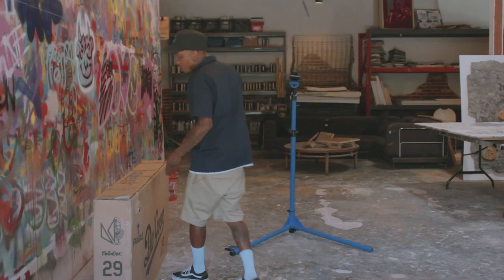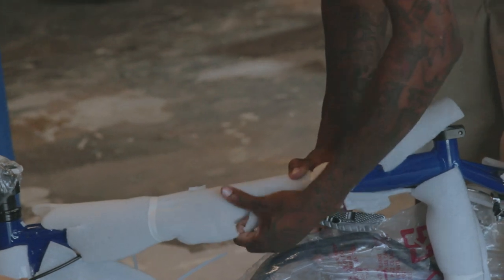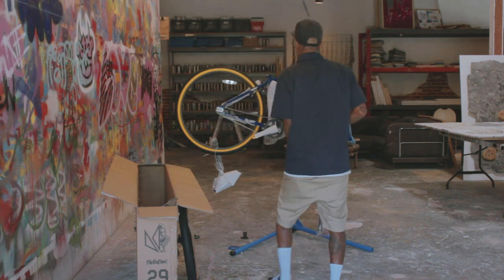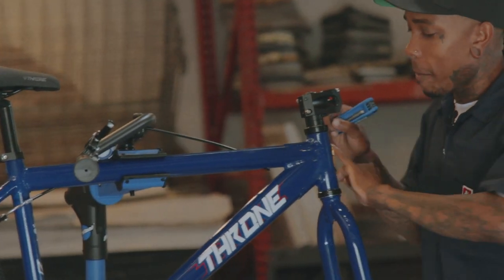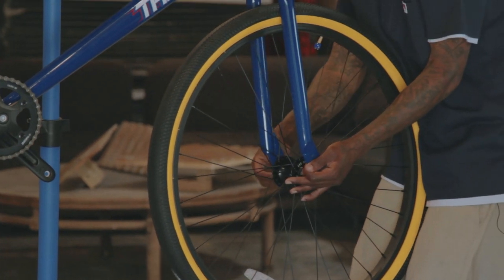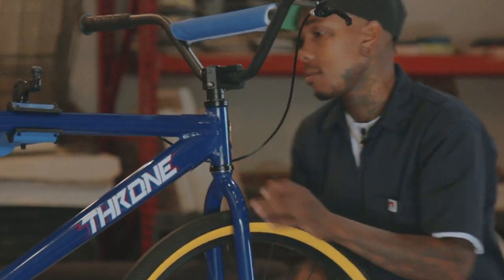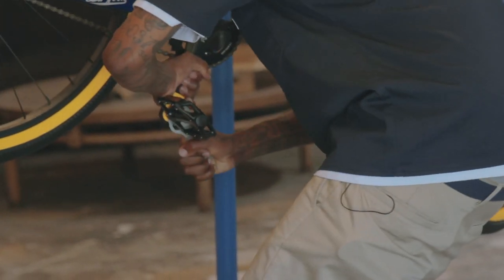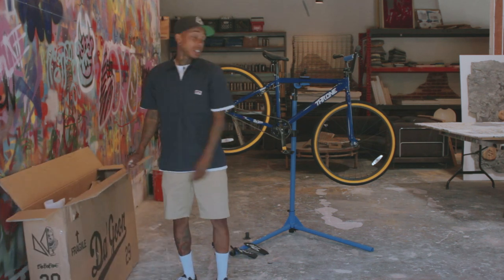Throne Cycles “Da Goon” unboxing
In this video I unboxed a Throne Cycles “Da Goon” 29 inch Fixed Gesr bike to show exactly what comes out of the box. Also I show how to assemble properly.

Shot by: KDNA Films